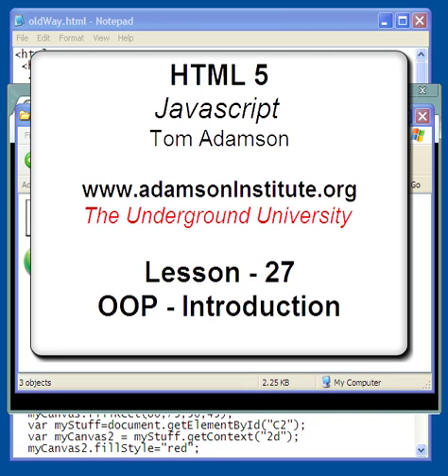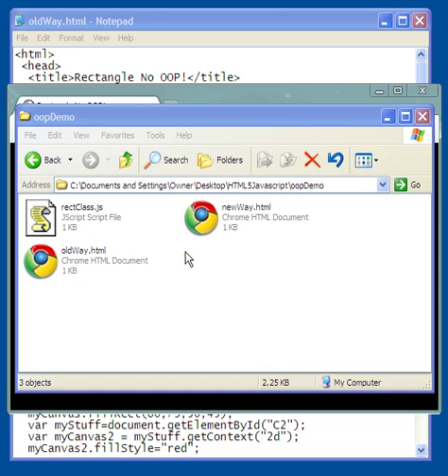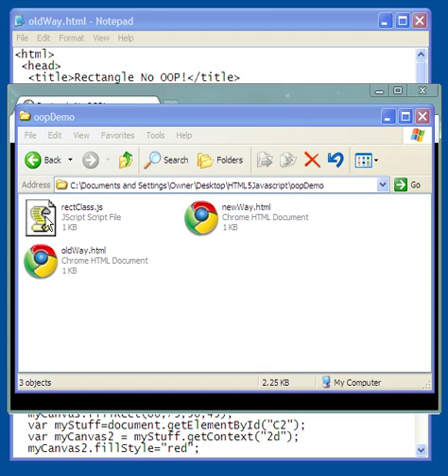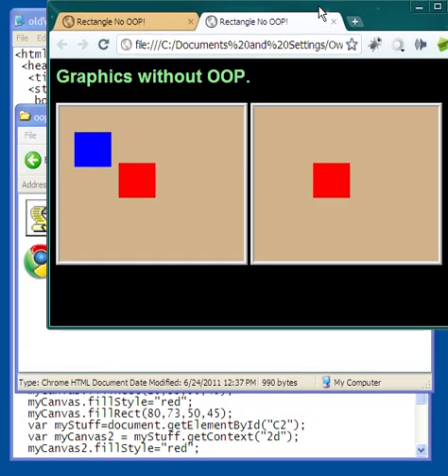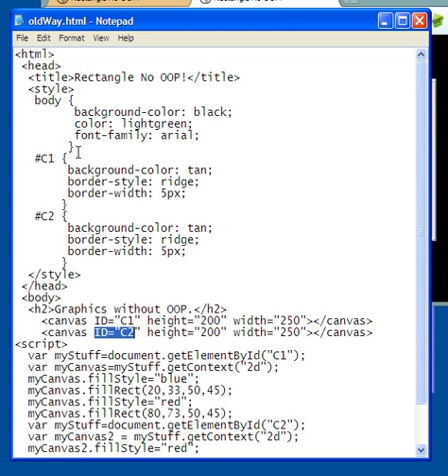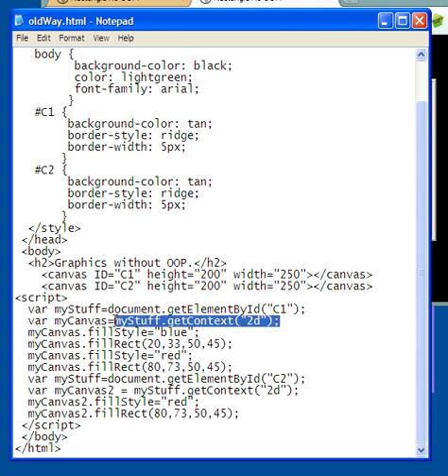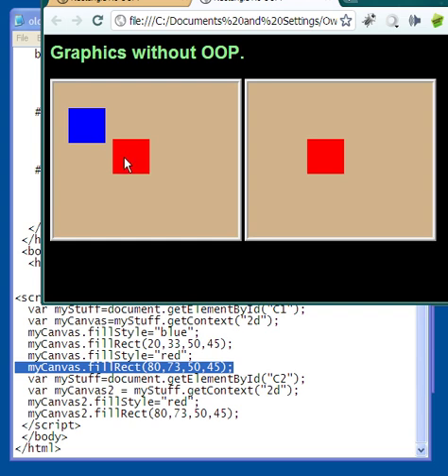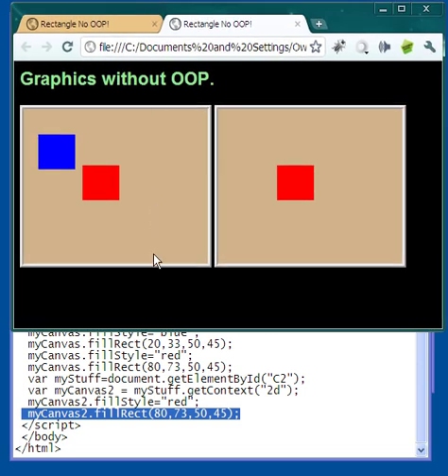HTML 5 Javascript Lesson-27 OOP Introduction.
An introduction to the power of OOP in HTML 5 with JavaScript.